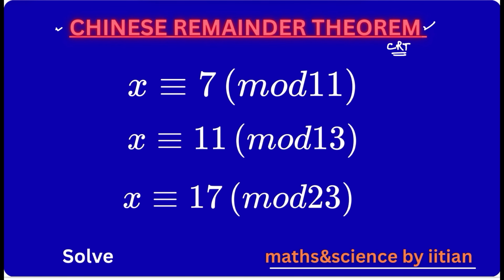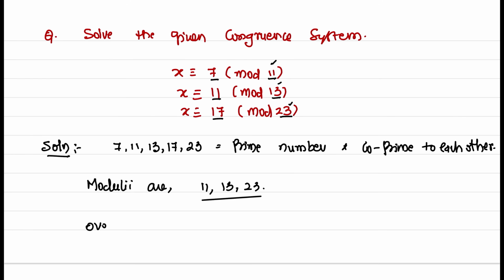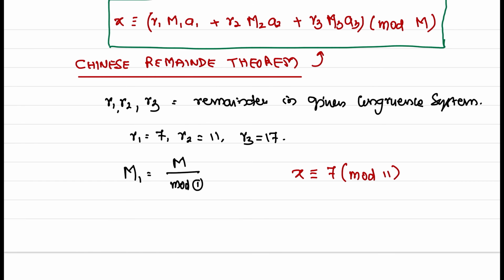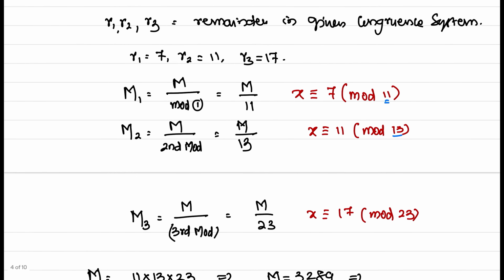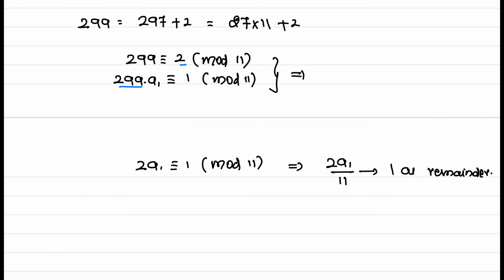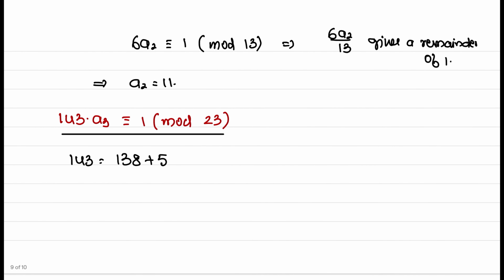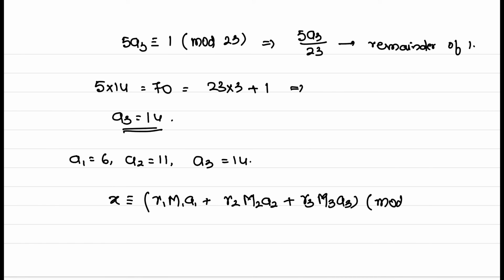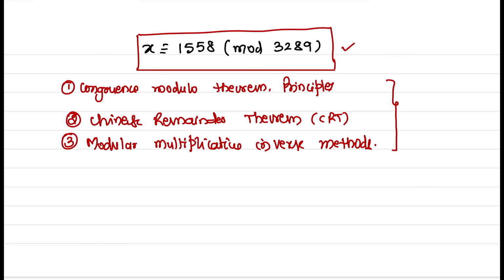Chinese Remainder Theorem | Solve x ≡ 7 (mod 11), x ≡ 11 (mod 13), x ≡ 17 (mod 23)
🎯 In this video, we solve a classic number theory problem using the Chinese Remainder Theorem (CRT):

Find the common solution to the system of congruences:

x≡7(mod11),x≡11(mod13),x≡17(mod23)

Answer is x≡1558(mod 3289)

Learn how to solve a system of congruences using the Chinese Remainder Theorem. Perfect for math olympiad and JEE, CSIR  prep!

This is a must-know technique for Maths Olympiad (IOQM, RMO, INMO) and CSIR NET Mathematics aspirants—and a favorite in advanced JEE problems too!

📌 What you’ll learn:
✅ Step-by-step application of the Chinese Remainder Theorem
✅ How to compute multiplicative modular inverses (using reduction & trial/extended Euclidean idea)
✅ Solving systems of linear congruences with pairwise coprime moduli
✅ Efficient reduction and final solution modulo 11×13×23=3289
✅ Why prime moduli make CRT especially powerful in Olympiad & CSIR contexts

Taught by an IITian with a focus on conceptual clarity + exam-ready problem-solving—ideal for students preparing for IOQM 2025, RMO, INMO, CSIR UGC NET Mathematics, and JEE Advanced.